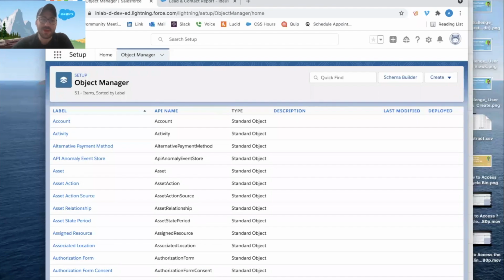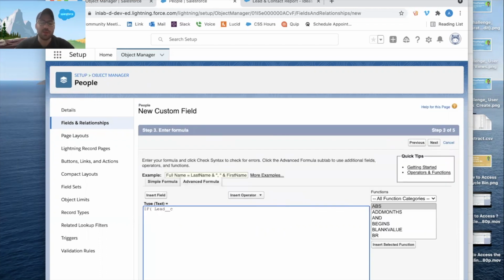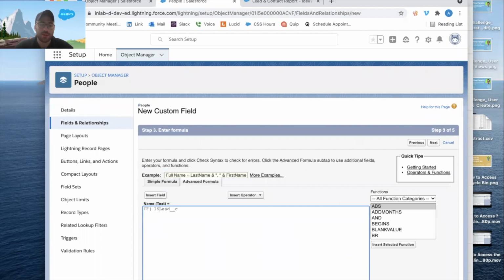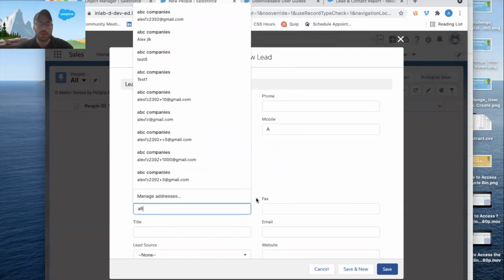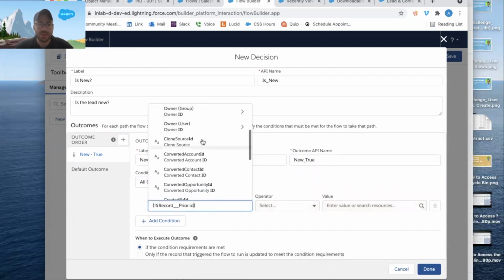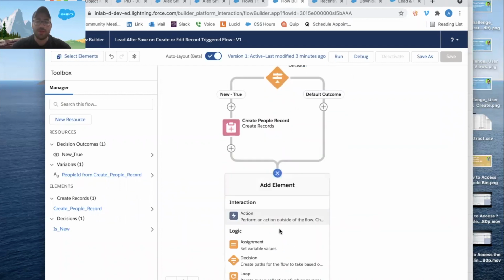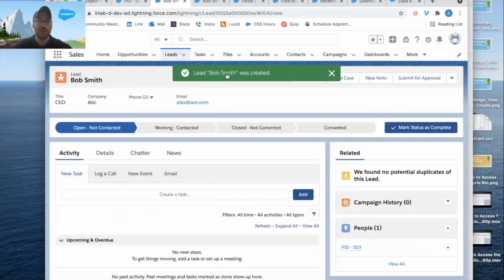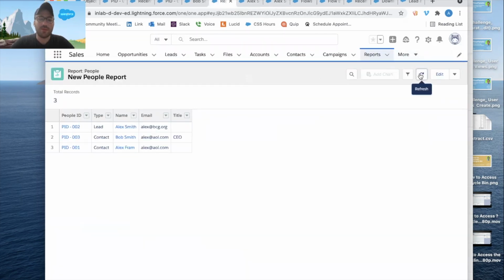Salesforce Solution: MEGA Challenge: Lead & Contact Report